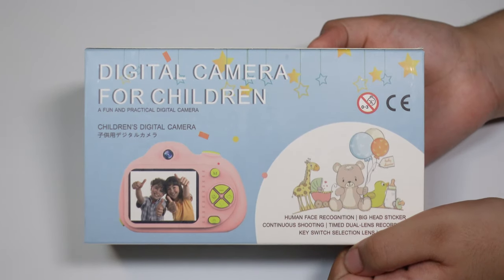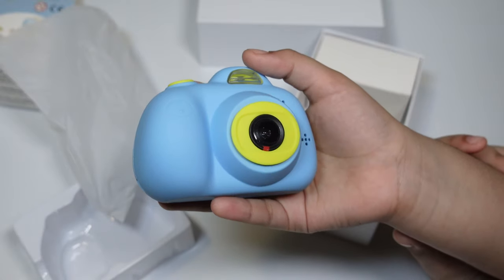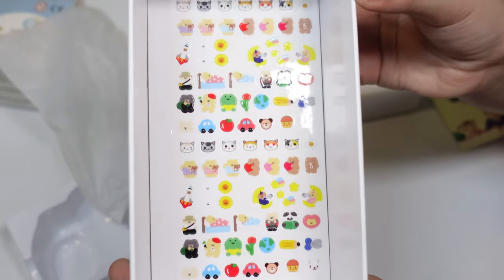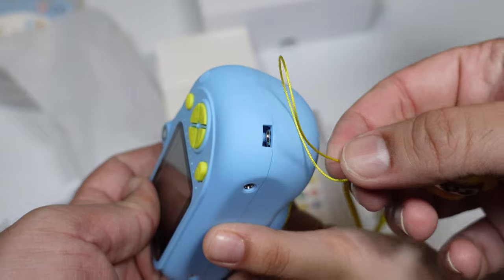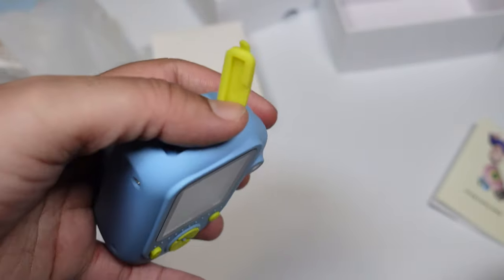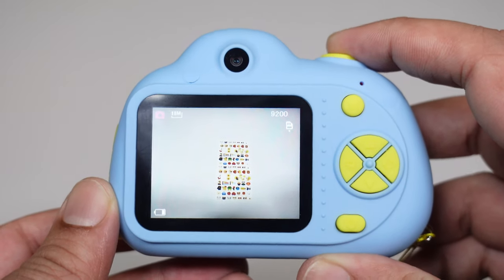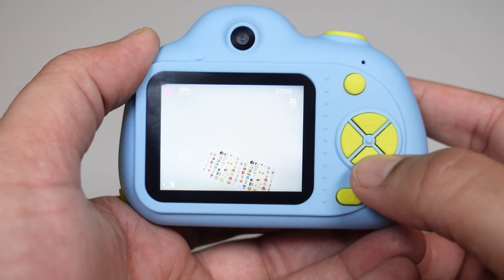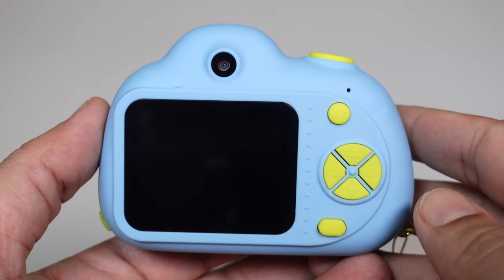OMWay Kids Digital Photo Video Camera for Boys and Girls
Hi Guys, here is another fun unboxing video, this time we brought you Kids Digital Photo Video Camera for Boys and Girls, it is a best birthday gifts for Boys/Girls Age 3-8,OMWay Kids Digital Video Camera for Boys/Girls ,Toys for Boys/girls 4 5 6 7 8 Year Old, 8MP HD Camcorders, Blue(32GB SD Card Included).